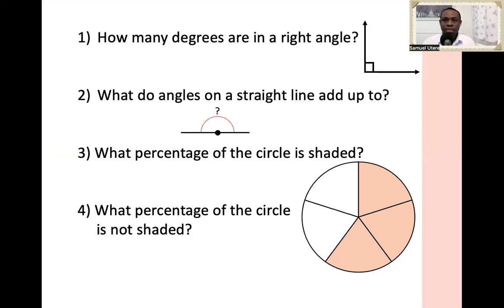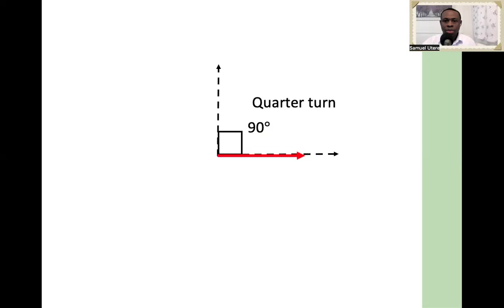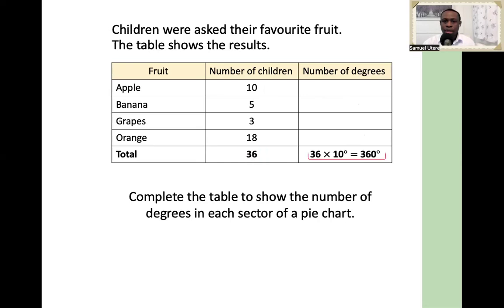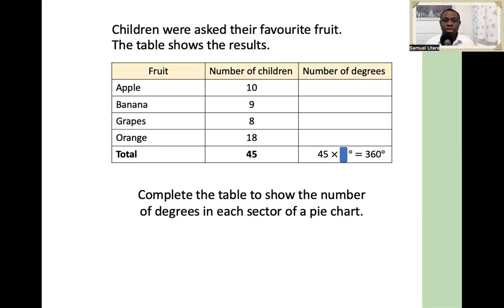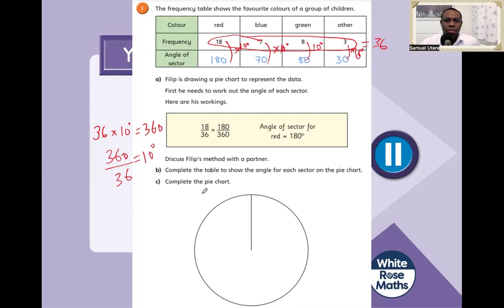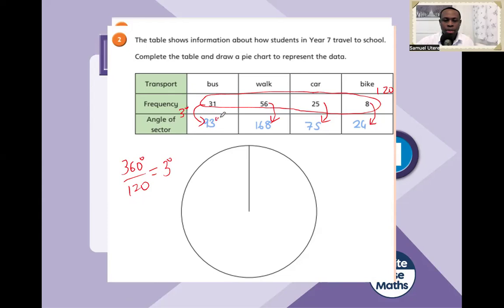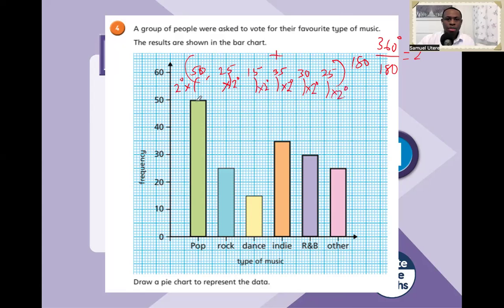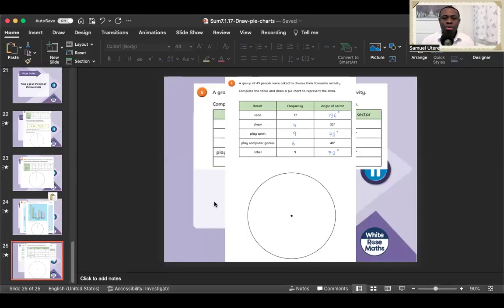Stop Making Ugly Pie Charts | Do This Instead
Let's dive into the world of **pie chart** creation! This **math** lesson will enhance your **data interpretation** abilities, guiding you through **mathematical calculation** to **construct a pie chart** for effective **data presentation**.